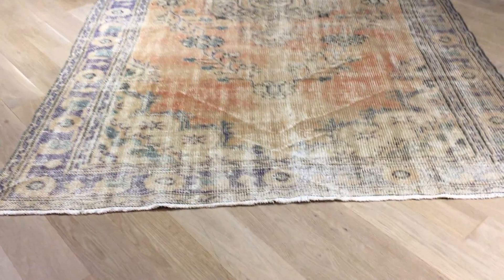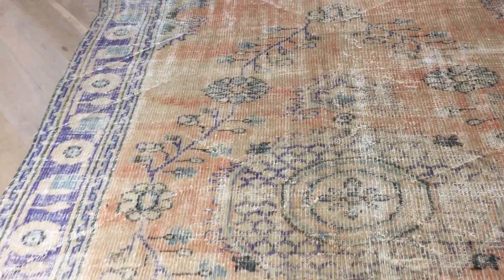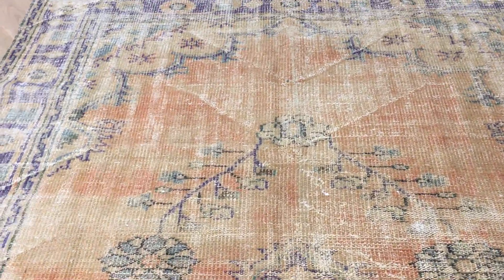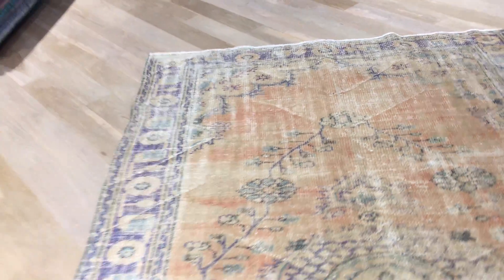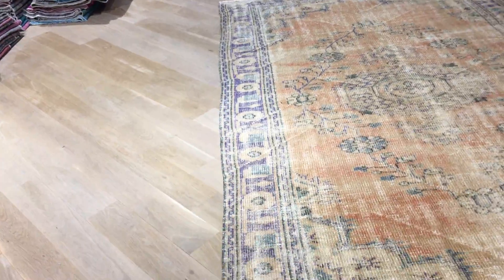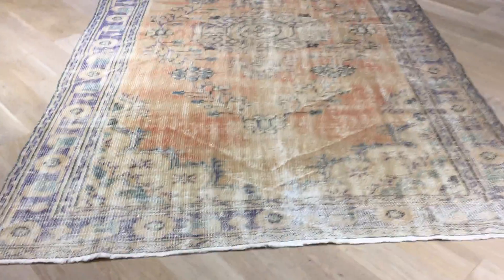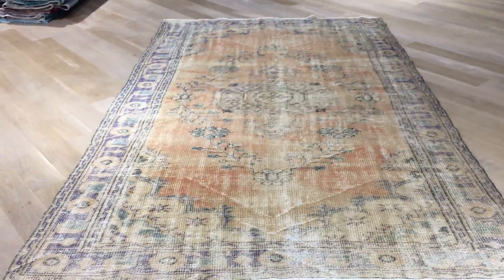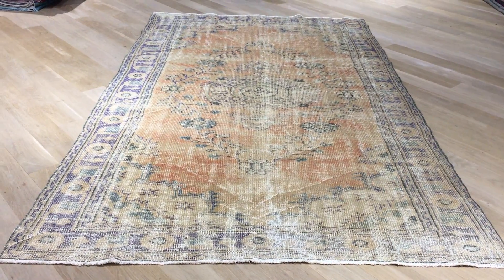vintage teppiche 17439